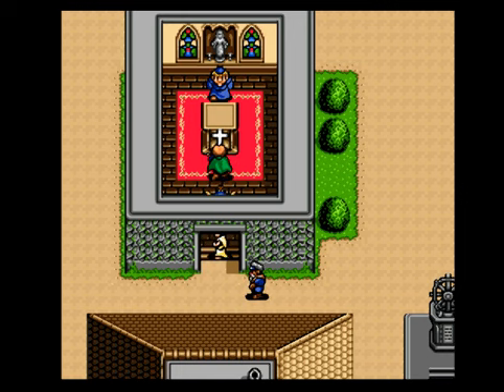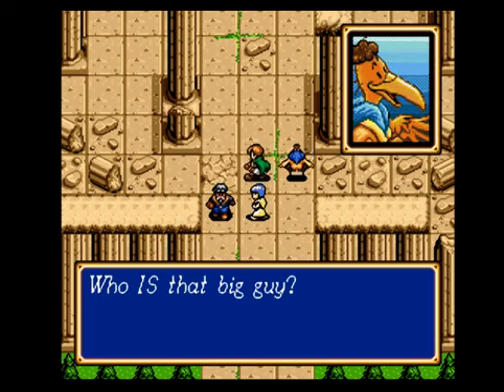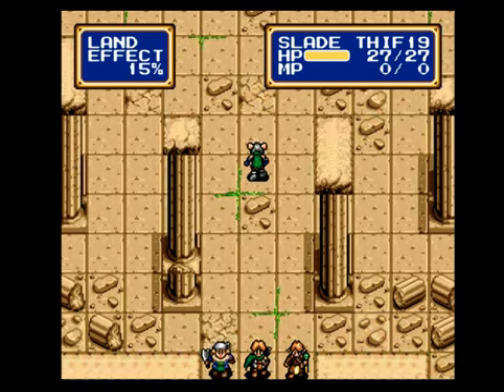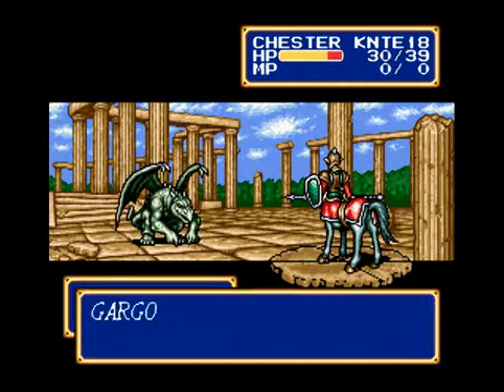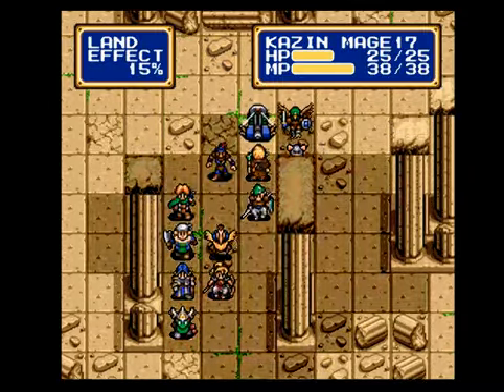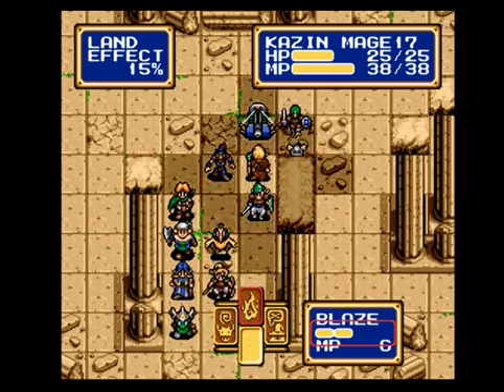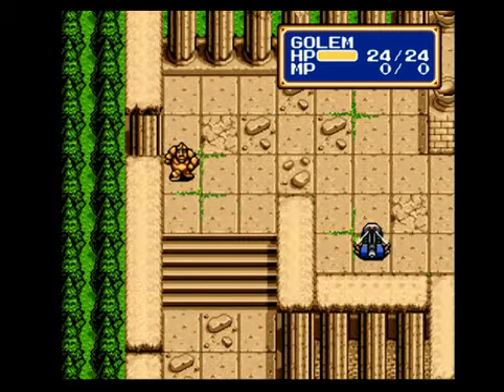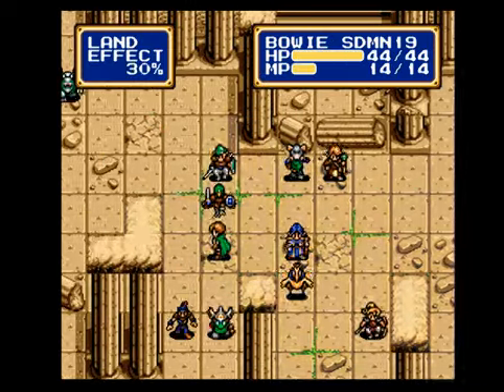Let's Play Shining Force 2 - Part 22 "Time's up!"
In this part we make it to some ruins and begin to fight a giant named Taros.